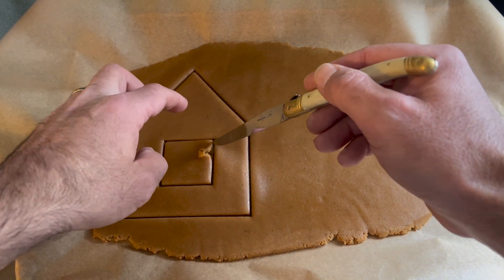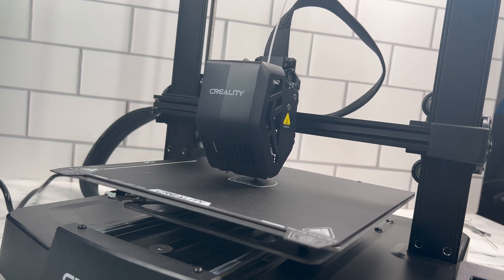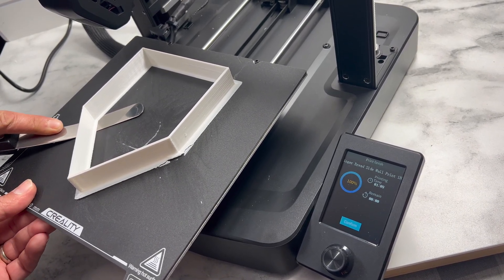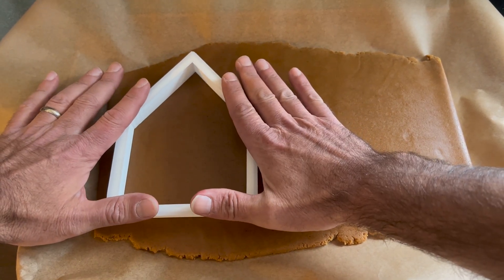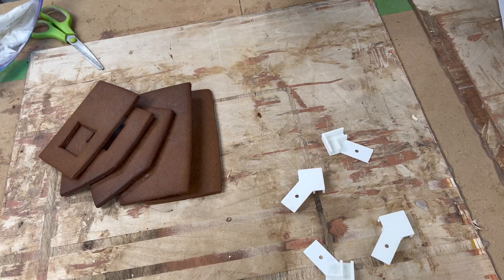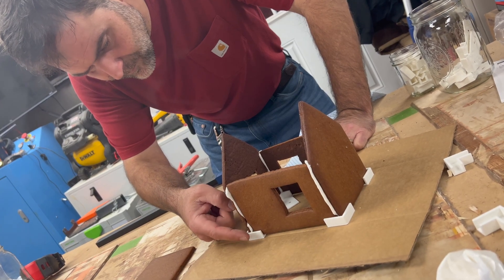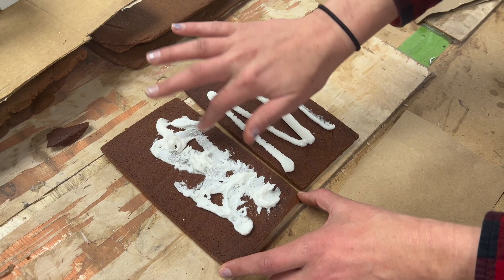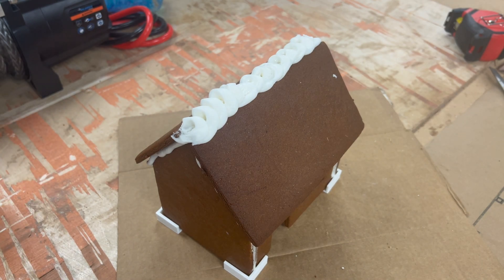3D Printer-Aided Gingerbread House Assembly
Makers Workshop is a community makerspace located in Maynard, MA.